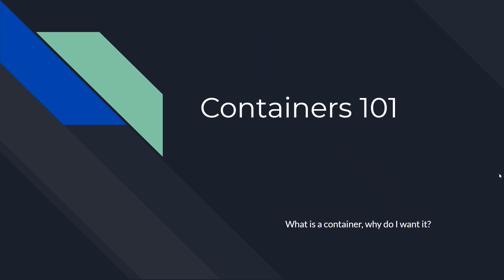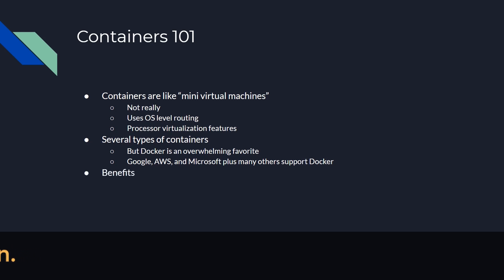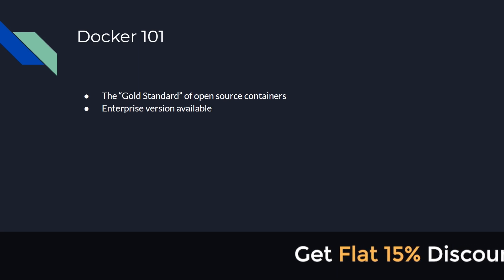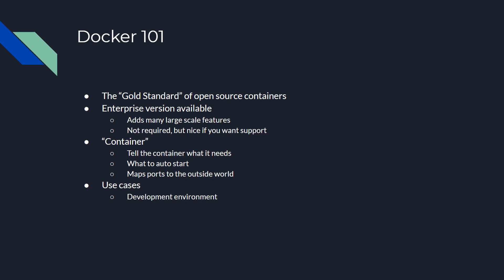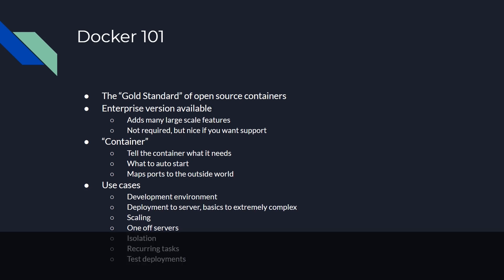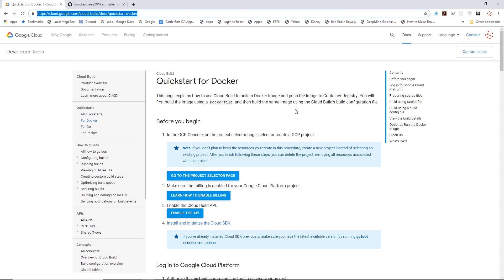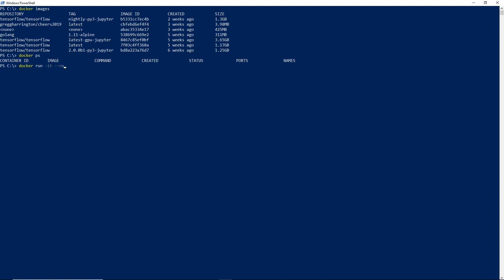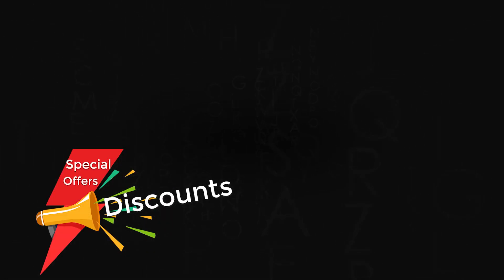Google Cloud | Basics of Container and Docker 2019 | Eduonix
Learn the Basics of Container and Docker and understand the types of Containers and how Docker works! Google Cloud Platform is one of the fastest-growing cloud platforms which leverages amazing technologies developed and created by Google. In this one of its kind cloud computing training program, you will get to learn how to build cutting edge software products on the Google cloud platform and the use of these amazing services from the ground up.

LEARN FREE ETHICAL  HACKING